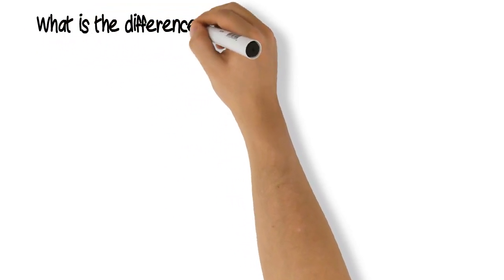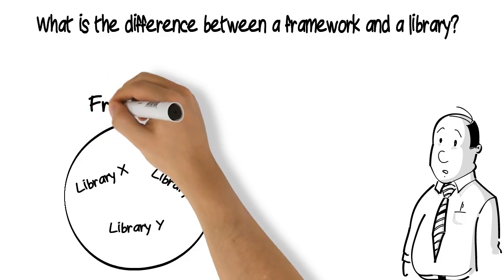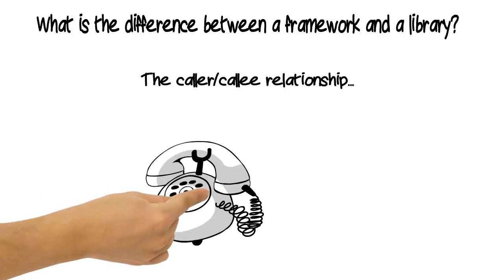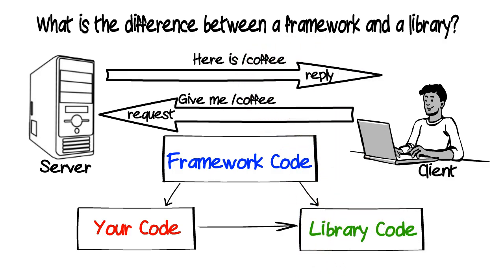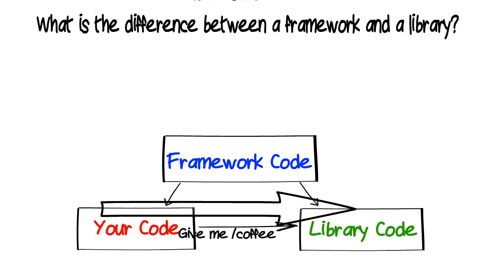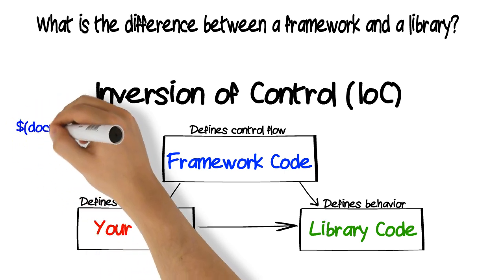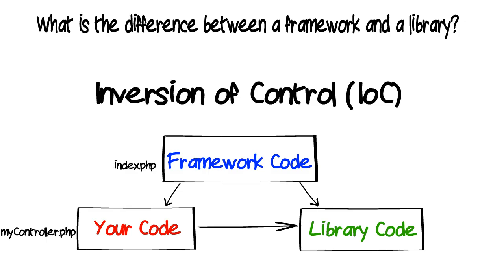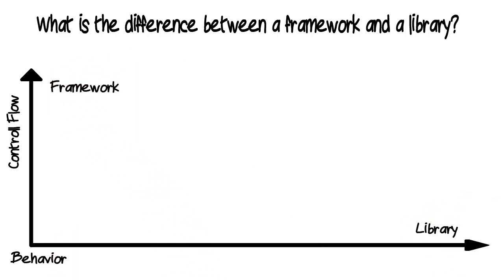What is the difference between a framework and a library?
Many people have asked me this question before. It's sometimes hard to get a straight answer, but if we remove all of moot details, use cases, and focus simply on the architectural design details the difference becomes quite clear. This video attempts to explain this difference in a relatively simple and straight-forward manner.